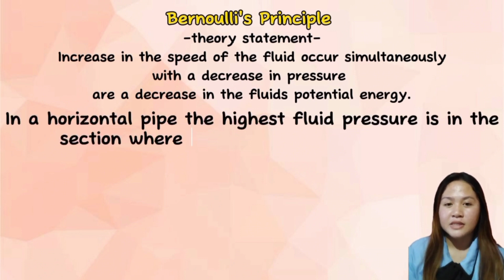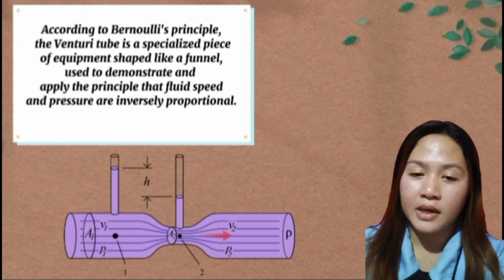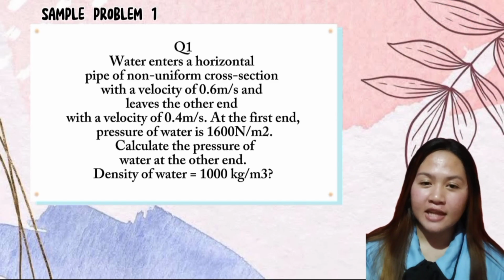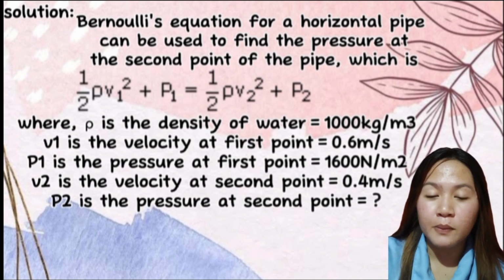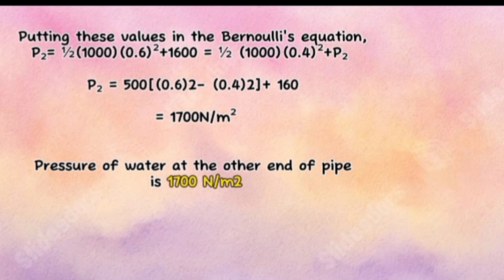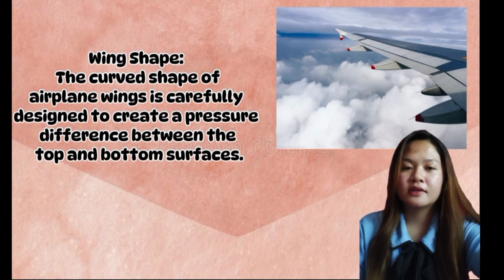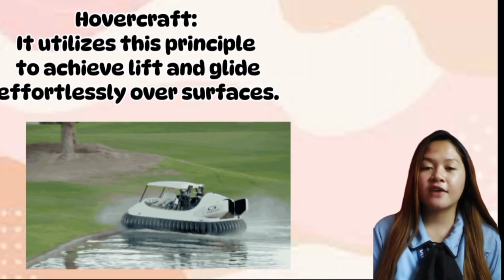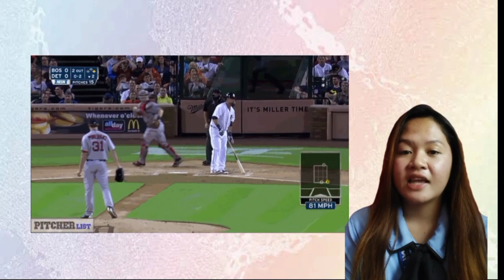Nyca Allysa B Pileo BSED SCIENCE II ED201